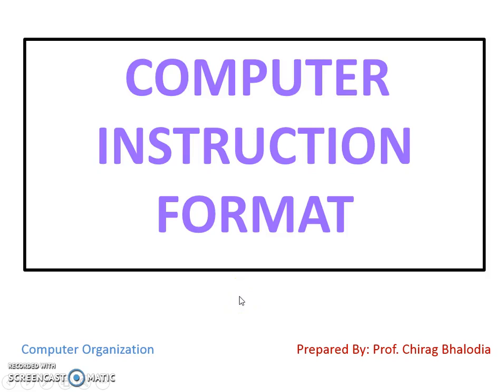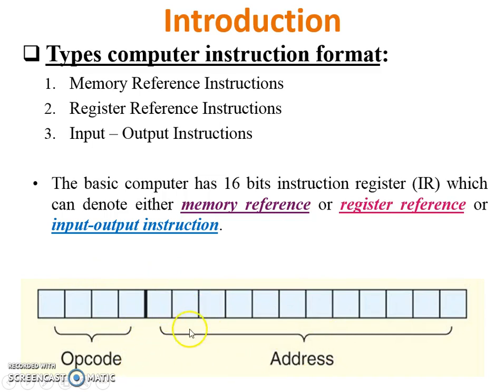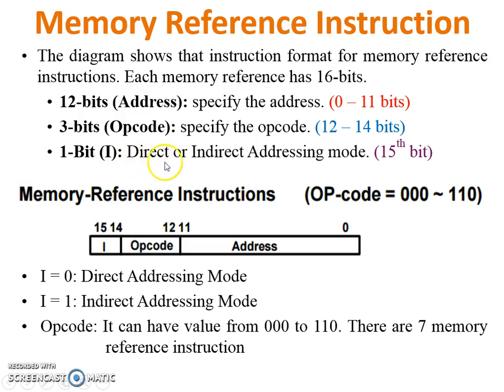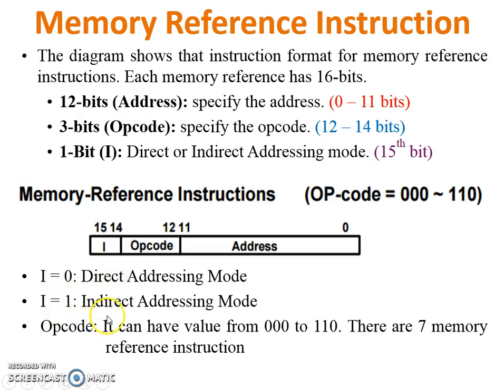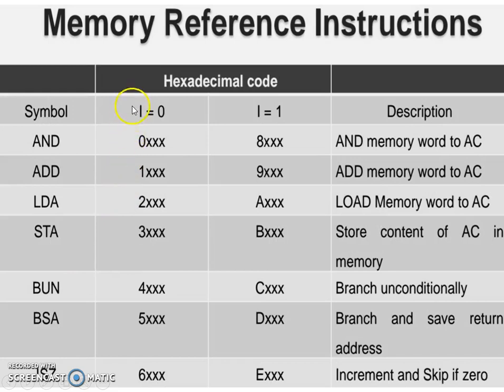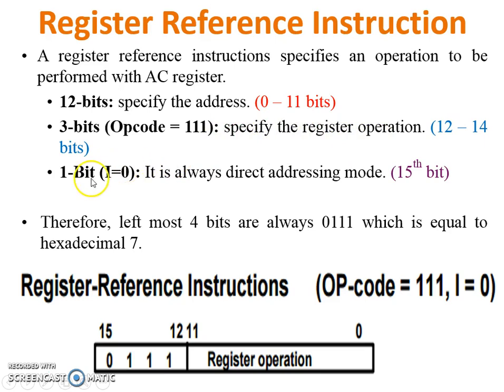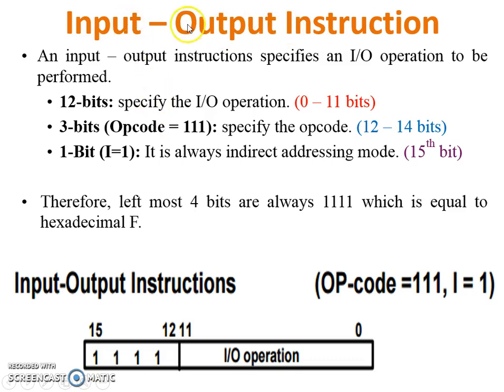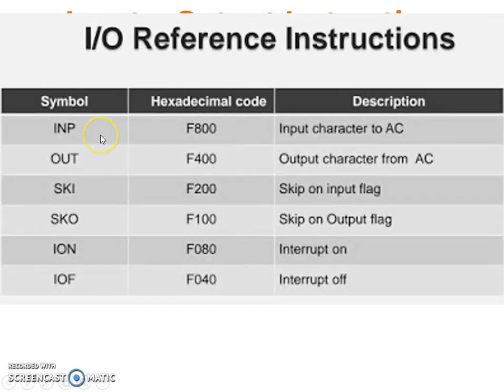Computer Instruction Format (Computer Organization and Architecture)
Here in this video I taught Different Computer Instruction Format of Computer Organization.